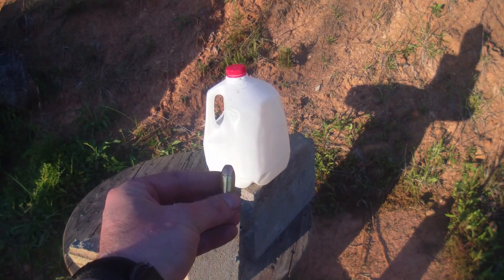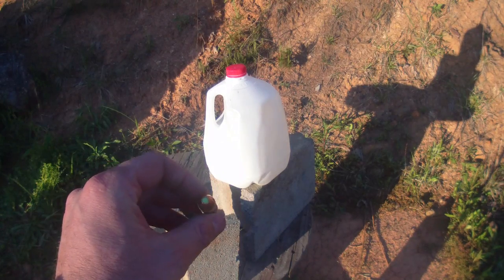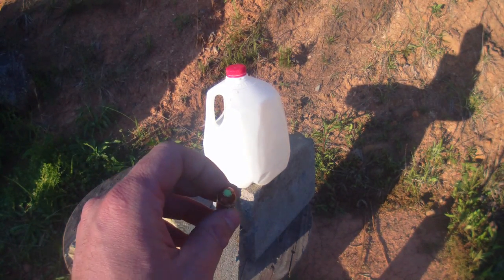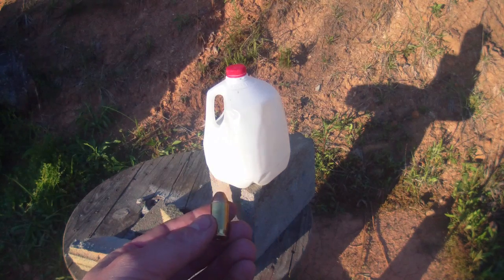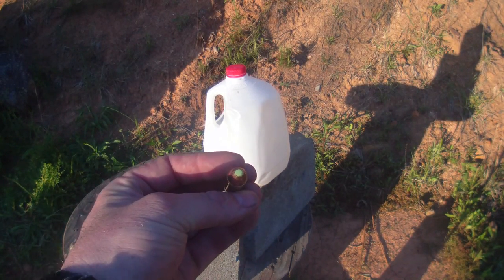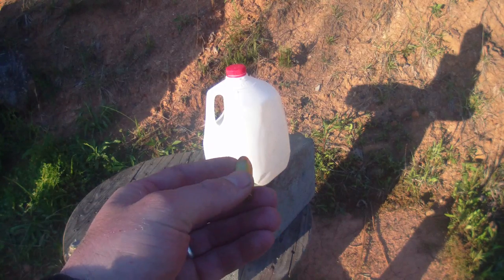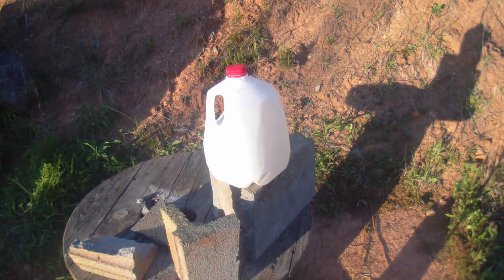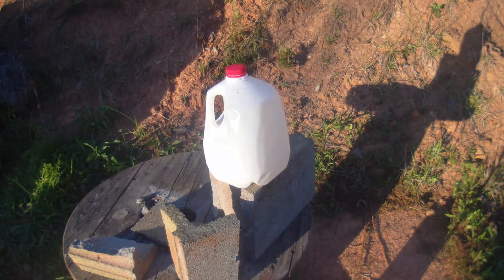185gr ZOMBIE MAX 45 ACP........AND A MILK JUG!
JUST FOOLING AROUND AT THE RANGE.